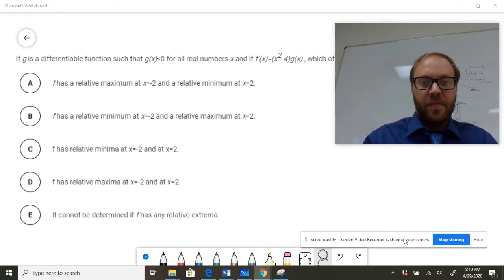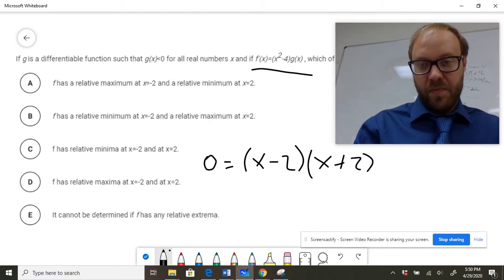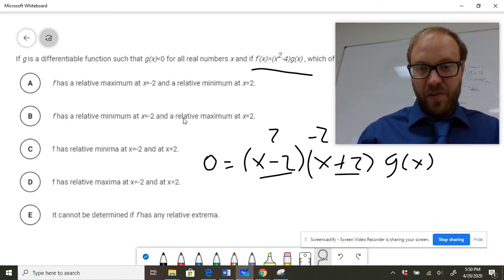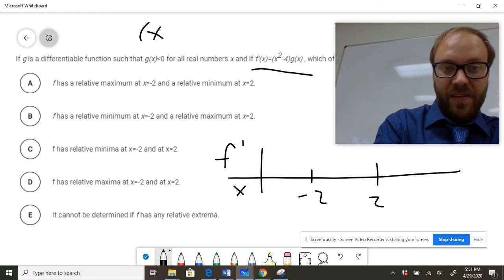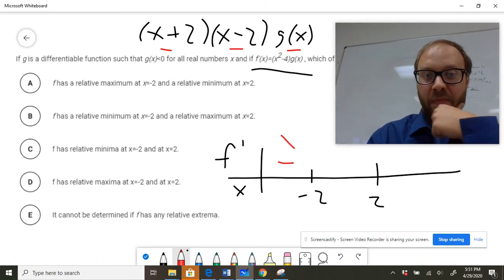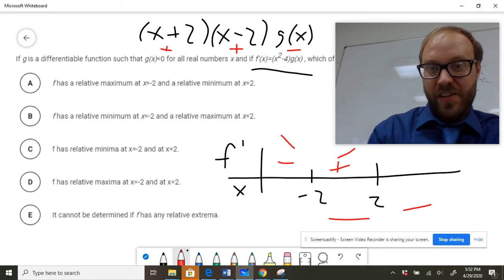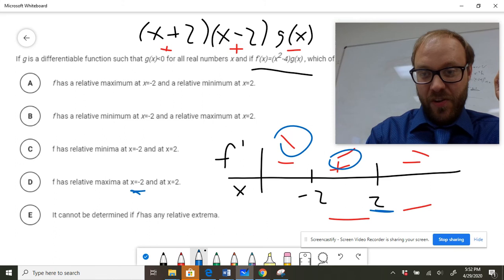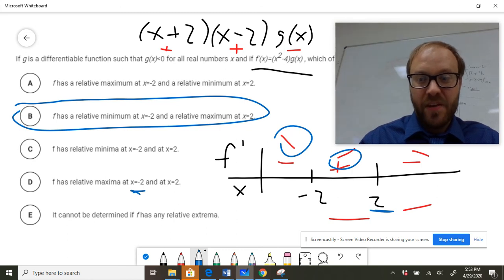Identifying Rel Min/Max Using f' Number Line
Using a number line for f' to determine where a function has relative minimum and maximum values.